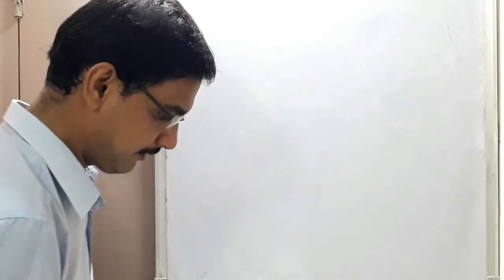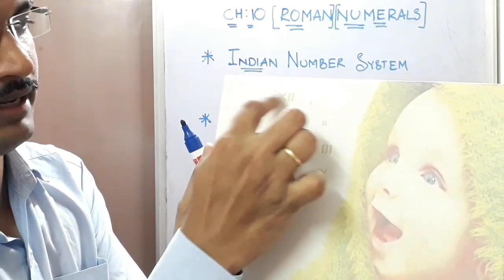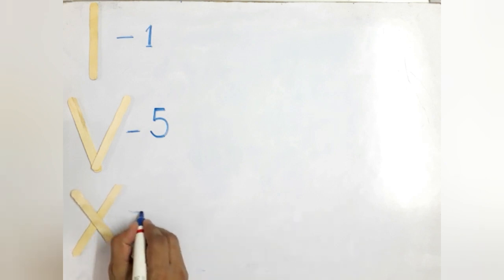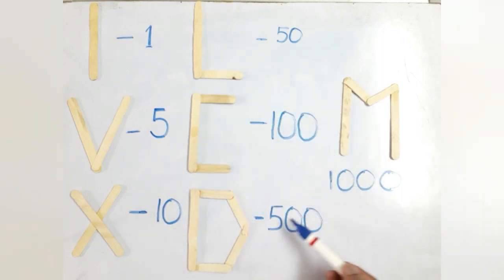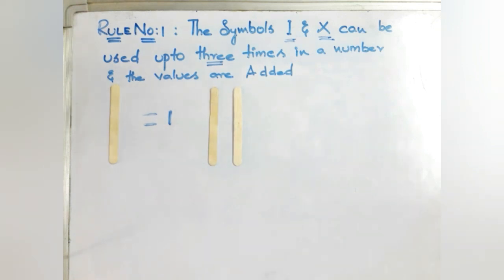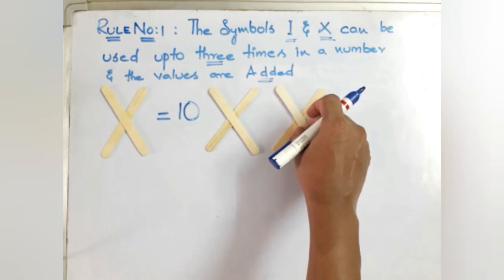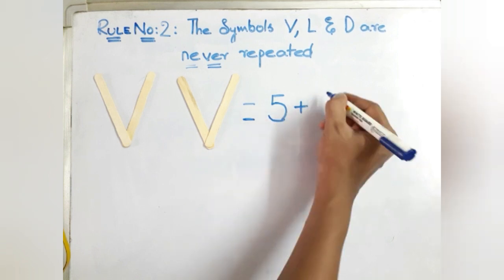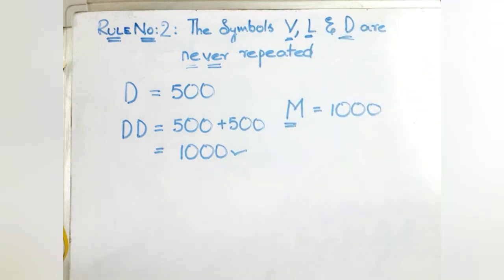5th MATHS JUN 30